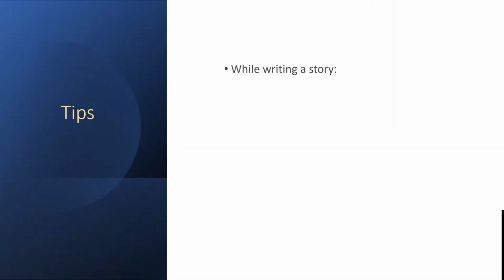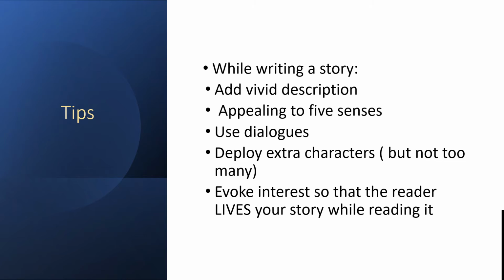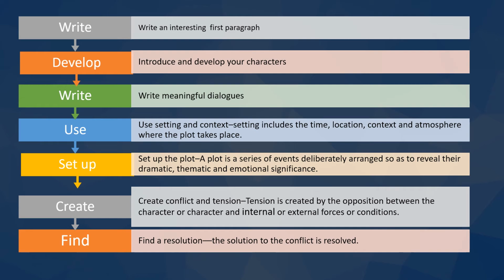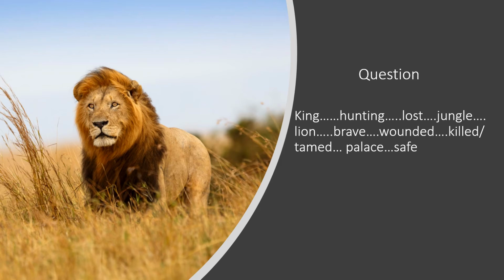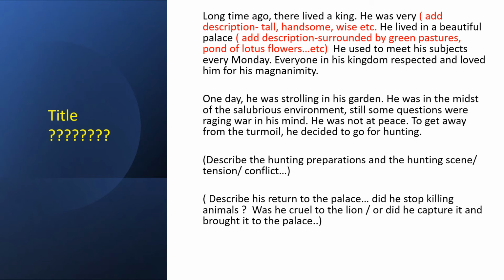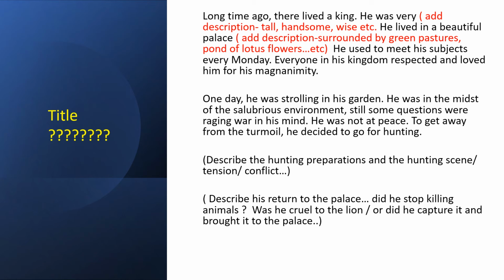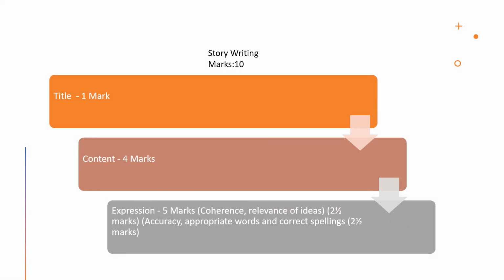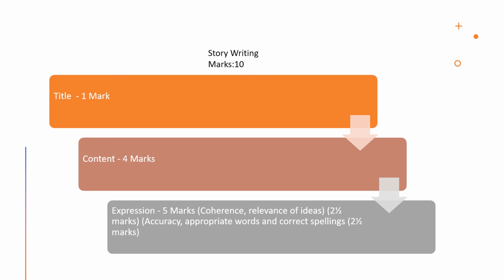Story writing- Learn methodically/ Scoring tips / Different types of questions/ Writing skills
Tutorial video -Detailed explanation to encourage story writing.

Picture credits: Freepik and Pixabay